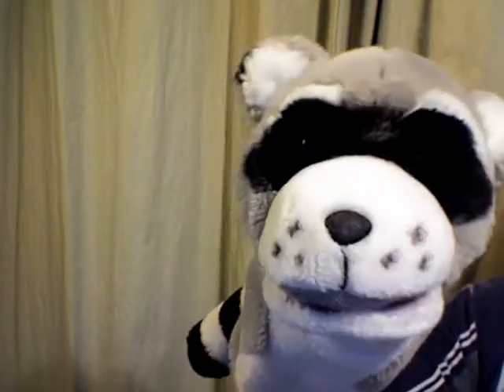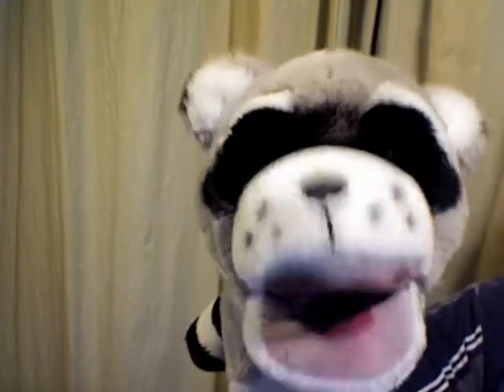Roderick's Room - Practice Sessions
The guy behind the cloth animal shaped hand caricature tries to find the voice to what will one day be Roderick.